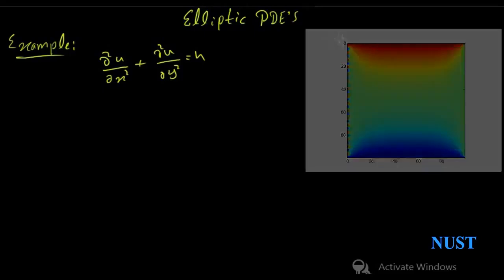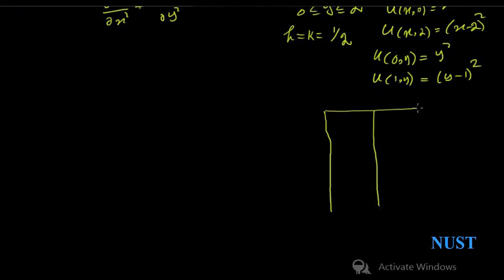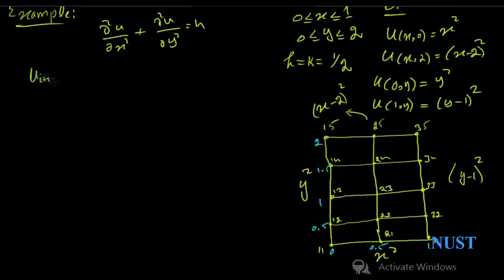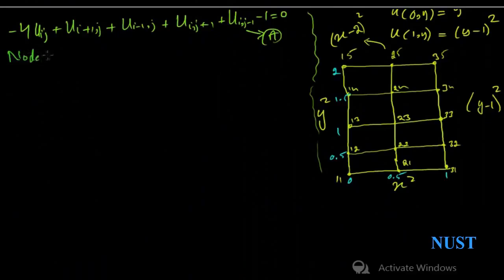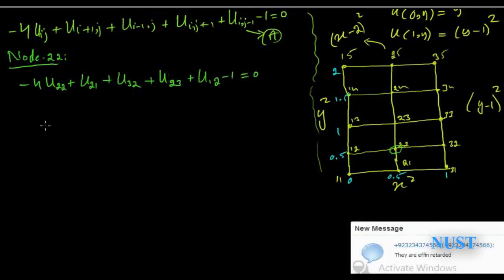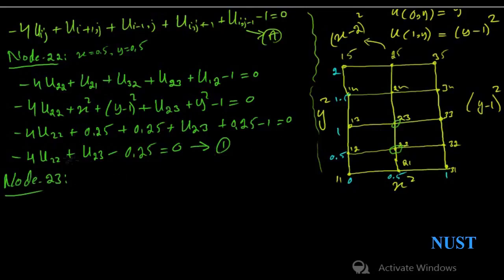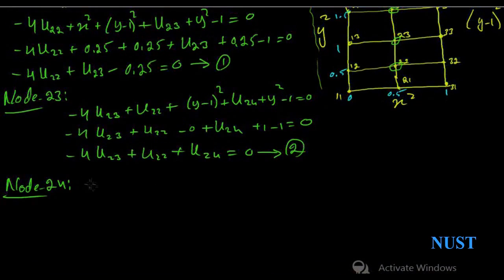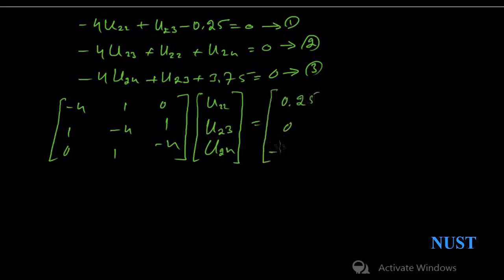INTERACTIVE VIDEO | TOPIC- "Elliptical Partial Differential Equation " | Intellify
Discussion on "Elliptical Partial Differential Equation"